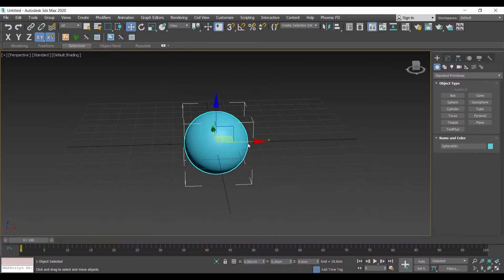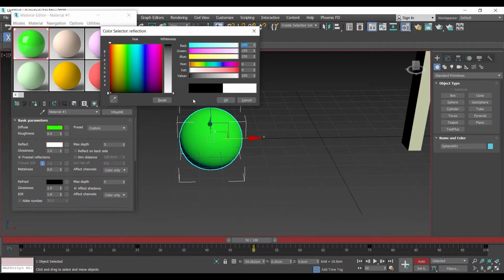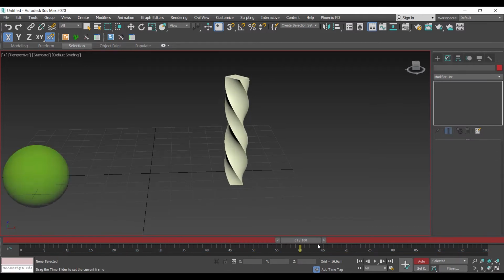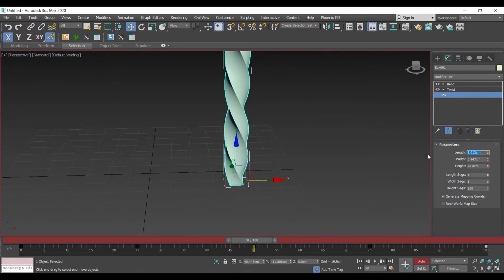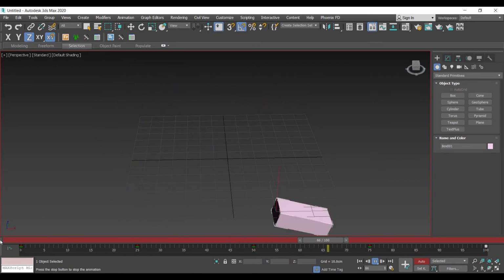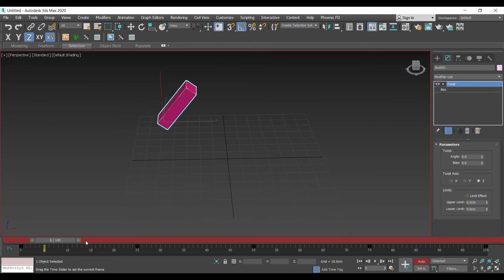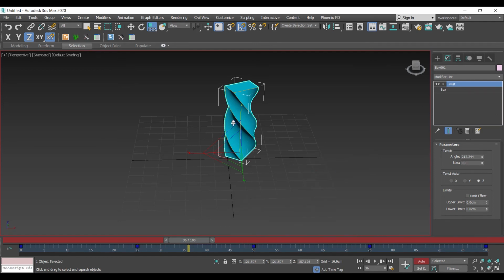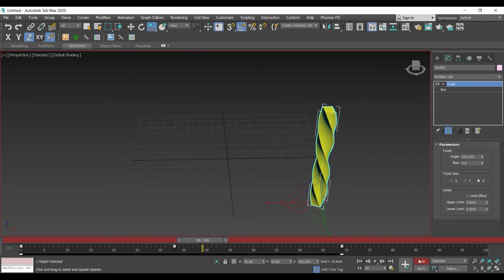7.2 Introduction to Animation II